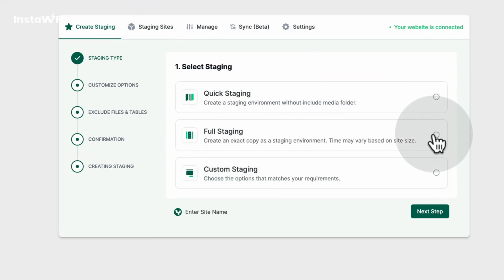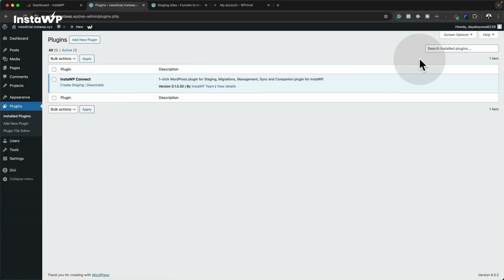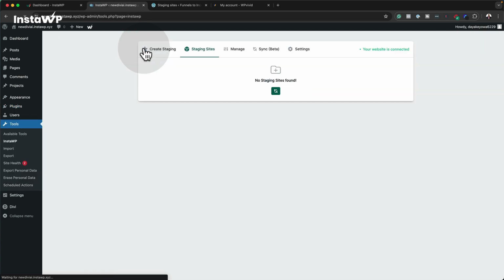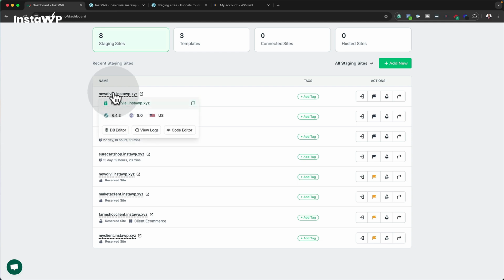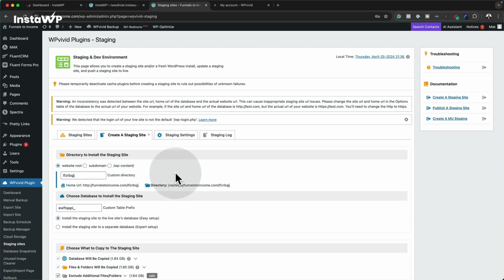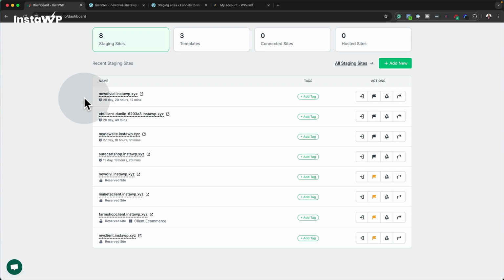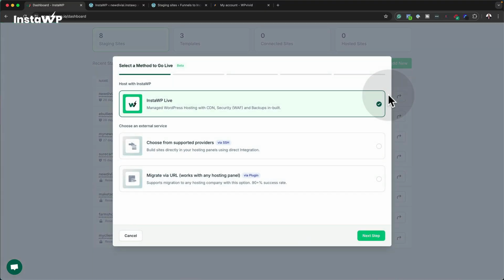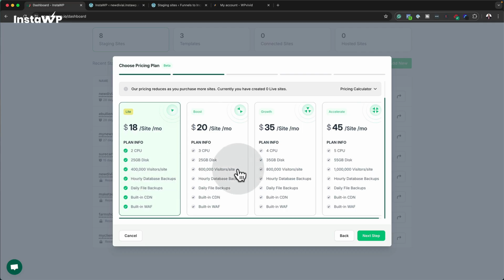Best WordPress Staging Environment Provider - InstaWP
Discover why InstaWP is the ultimate solution for WordPress staging. In this video, we explore the advantages of using InstaWP over traditional hosting companies for staging in WordPress.

When it comes to setting up a WordPress staging environment, InstaWP stands out with its seamless and resource-efficient approach. Unlike traditional hosting companies that often leave out critical data during staging, InstaWP ensures a smooth and error-free process.

Key Features of InstaWP:

📌 InstaWP Connect Plugin: Easily manage migrations, staging sites, and sync changes effortlessly.
📌 User-Friendly Interface: Simple installation and activation through the WordPress plugins section.
📌 Resource Efficiency: Avoids the heavy resource usage common with server-based staging solutions.
📌 Go Live Feature: Instantly host your staged website with InstaWP Live.

Using InstaWP, you can efficiently create and manage your WordPress staging environment without the common pitfalls of traditional methods. The InstaWP Connect plugin simplifies the process, allowing you to sync changes between staging and live sites effortlessly.

In This Video:

📌 Introduction to why InstaWP is best for WordPress staging.
📌 Comparison with traditional hosting companies and their staging issues.
📌 Detailed demo of the InstaWP Connect plugin.
📌 Explanation of the sync feature and its benefits.
📌 Steps to go live with InstaWP Live.

Whether you're a developer, designer, or site owner, InstaWP provides the perfect WordPress staging tool to streamline your workflow and ensure your staging environment is robust and reliable.

Try InstaWP Today!

00:00 Introduction
00:07 Hosting Company Staging vs. InstaWP
00:28 InstaWP Connect Plugin Overview
01:21 Demo of InstaWP Connect Plugin
02:00 Sync Feature Explanation
02:35 Plugin-Based Approach vs. Server-Based Solutions
03:13 Go Live with InstaWP Live
03:45 Conclusion